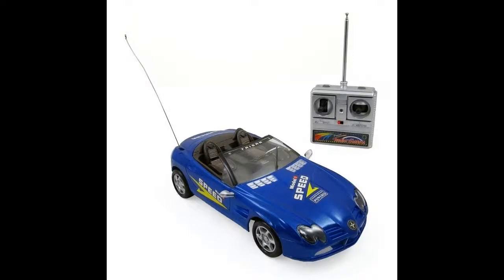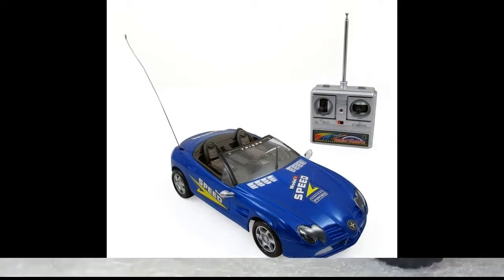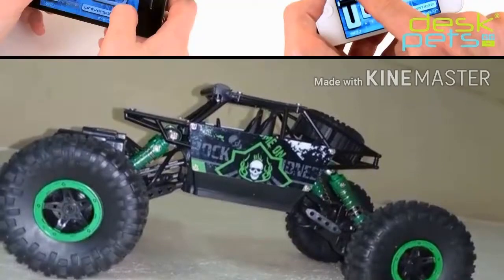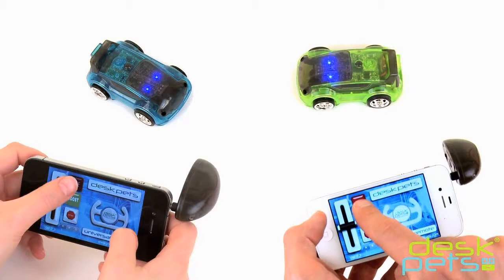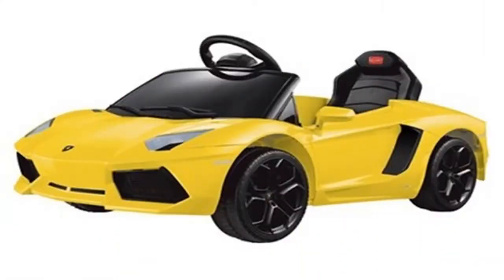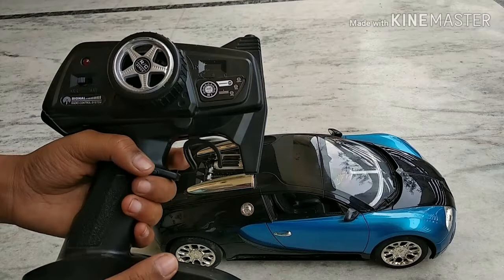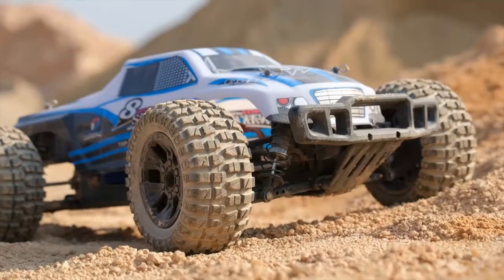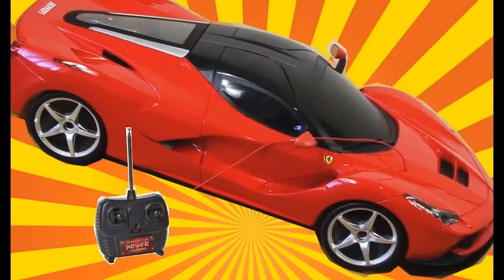remote control transformer robot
quadcopters
Movable models have different capabilities. Radio-controlled toys are models of equipment that can be controlled using a remote control. They are played alone, mastering the intricacies of management, or a company. Manufacturers produce several categories of toys at RC.  There are also realistic models for reproducing tank battles. For example, as in the ''Tiger and Zegan T90'' set. They can move, imitate the sounds of shots, flashes. There are variants that shoot small balls.
 Children aged 12-14 are interested in quadcopters, on which cameras can be installed, collectible racing cars made to scale, and other ''adult'' toys.

Disassembled and partially assembled versions combine elements of a designer and a radio-controlled toy - they develop engineering skills and allow you to understand the principle of the model. You can adjust the rigidity of the fasteners, and the child himself will learn to work with a screwdriver, pliers - many are crazy about this.
RC toys can be designed taking into account indoor or outdoor play and are not always capable of replacing each other.Submarines and boats can be designed for open water or a regular bath. There are models that are completely submerged in water: the engine elements and control boards are protected from moisture, and the body of such toys is sealed. Before immersing RC models in water, you need to make sure that they are waterproof - this should be indicated on the packaging.